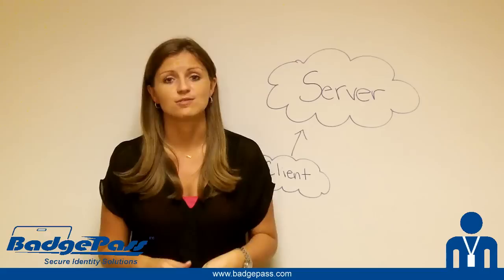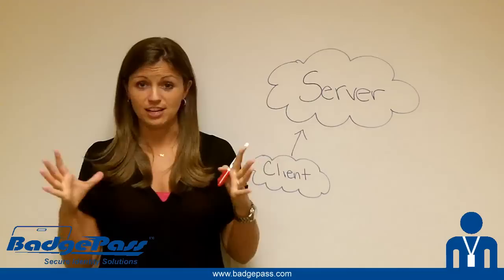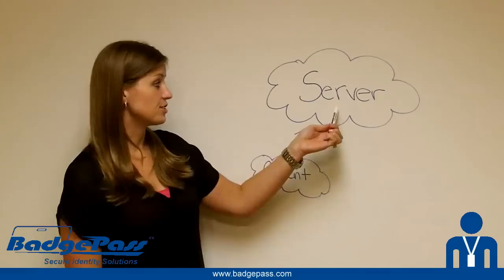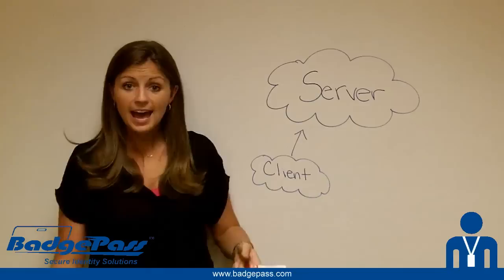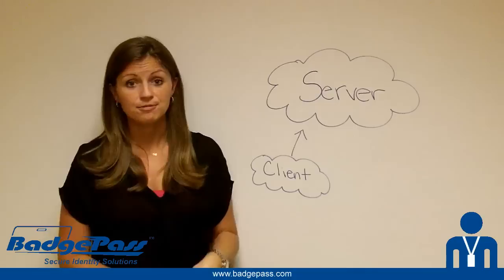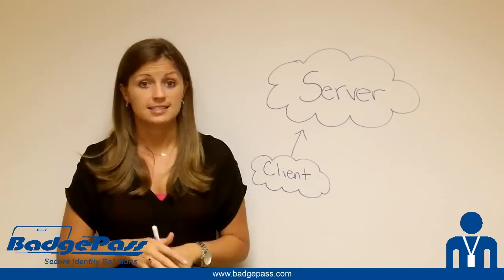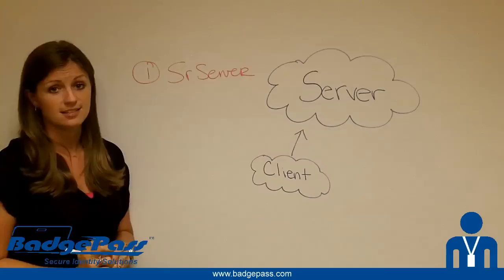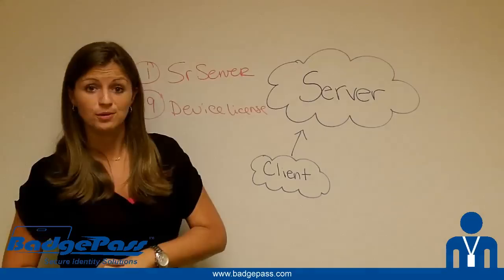Lindsay's Lessons - SmartReg Stand Alone vs Client Server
Are you wondering what the biggest difference between SmartReg Stand Alone and SmartReg Server version is?  It's simple!